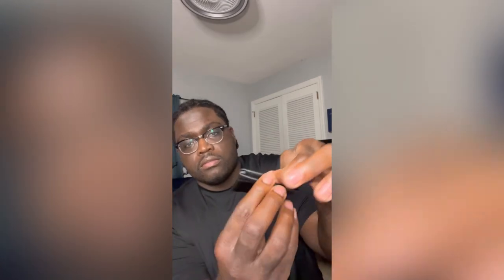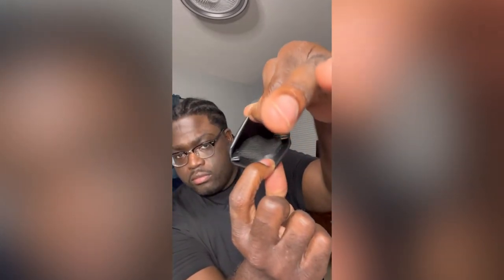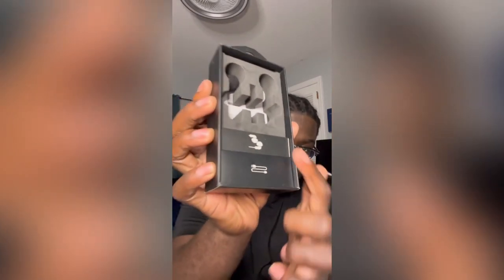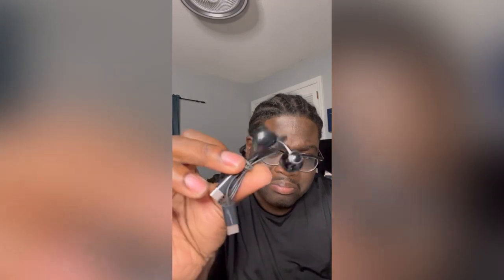Unboxing & Reviewing The IUMAKEVP Plug & Play Clip On Mini Wireless Lavalier Microphone